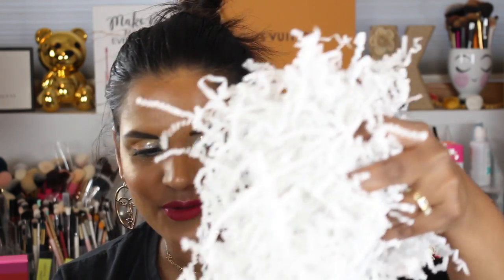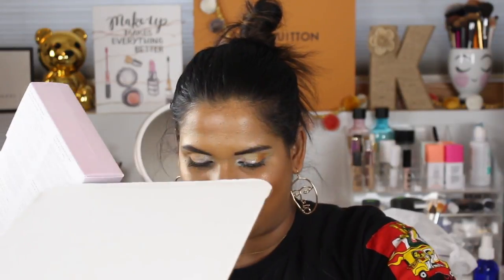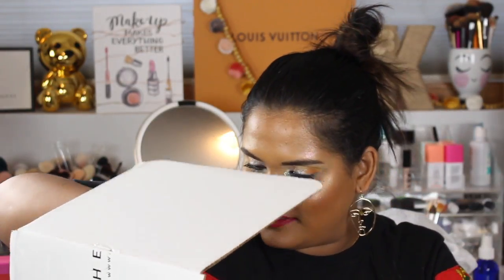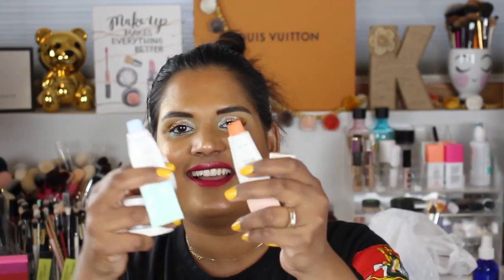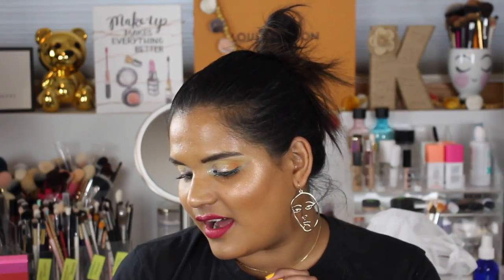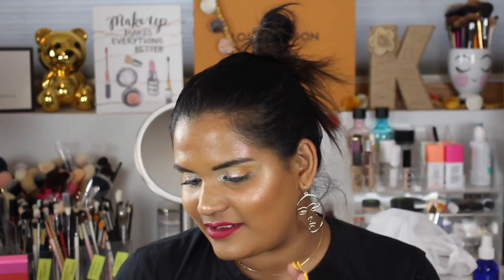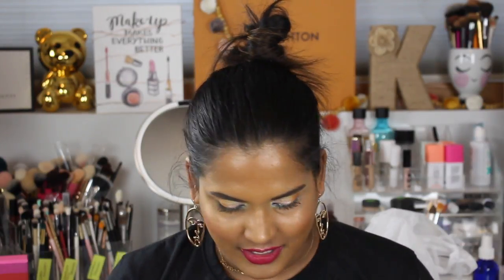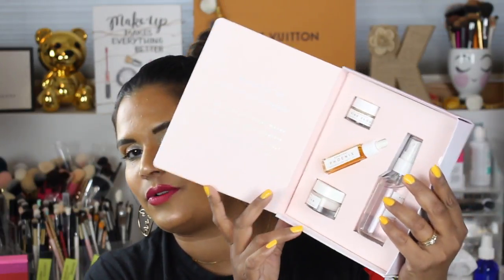HERBIVORE SKIN CARE HAUL | Karen Harris Makeup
Hi, in today's video i will be showing you what i picked up from Herbivore botanicals. they are a natural skin care brand and i am so excited to try them.

- - Outfit Details - -
Top - ODEL
- - Makeup Details - -
Foundation - COLOURPOP 145
Eyeshadow - VIOLET VOSS FLAMINGO PALETTE
Lipstick - JS MASACHOIST

1. How old are you ? 29
2. Where are you from ? Sri Lanka
3. Where do you live ? Fargo ND
4. Shade reference ?

Tripod - AmazonBasics 60-Inch Lightweight Tripod
Lights - LimoStudio Photo Video Studio 2400 Watt Softbox

Morphe
Jaclyn Hill
Natasha Denona
Stila
Tarte
TooFaced